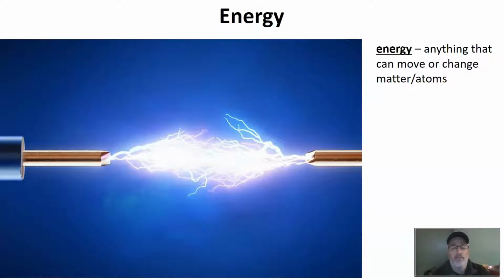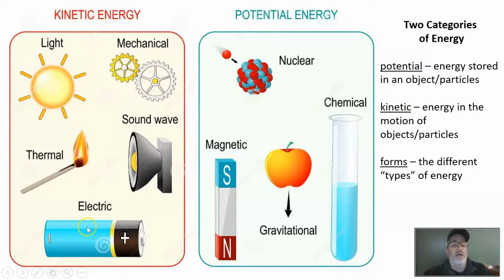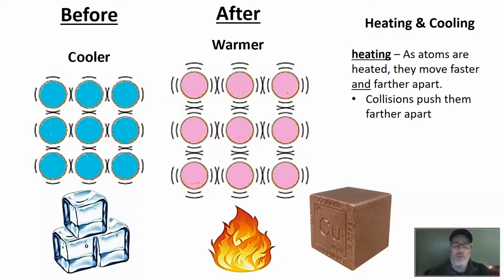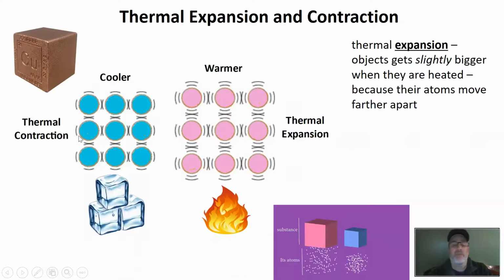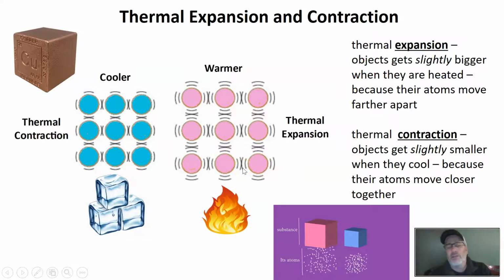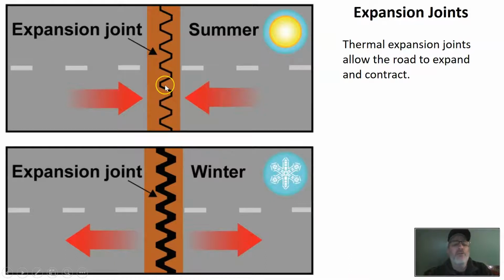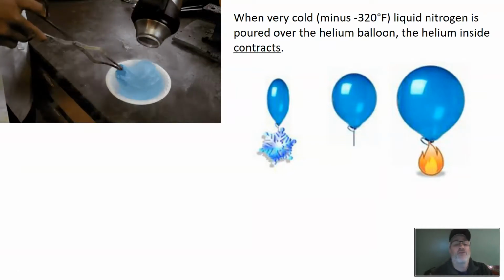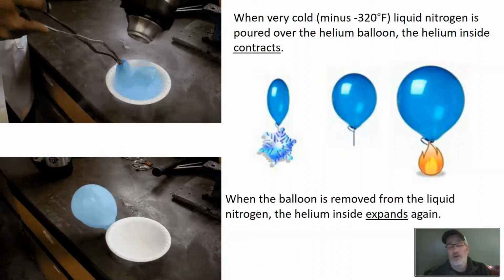Thermal Expansion & Contraction